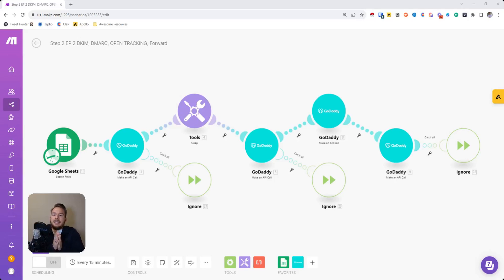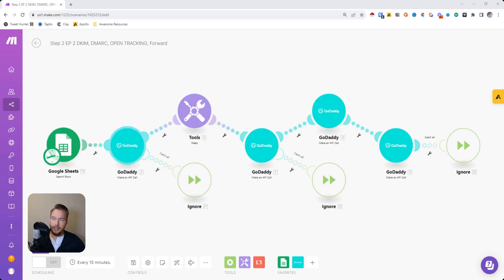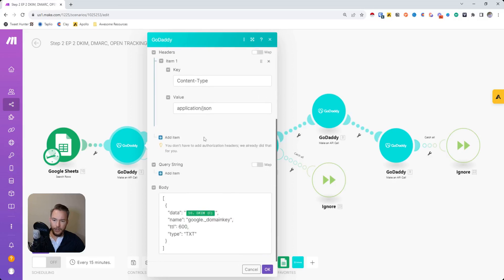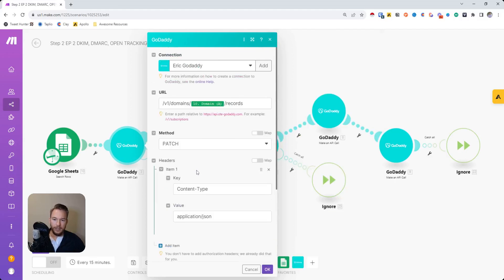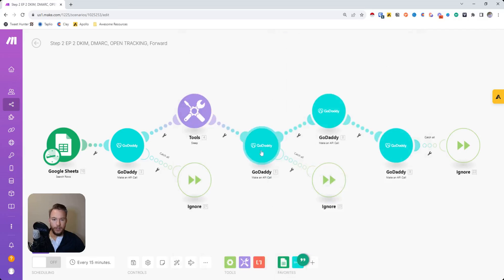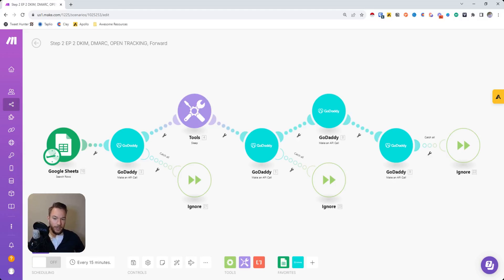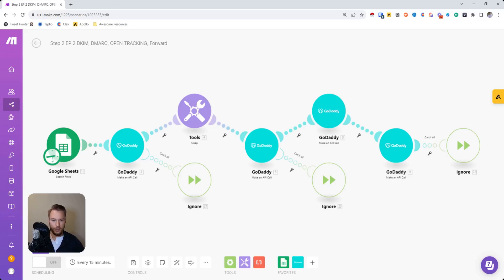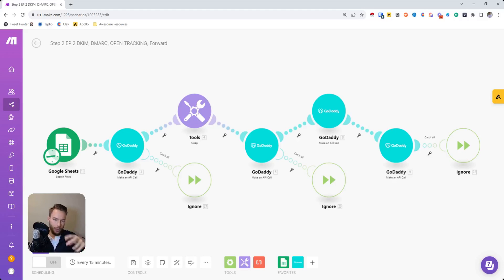Make.com Workflow Example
This is an example of a workflow you can automate in make.com